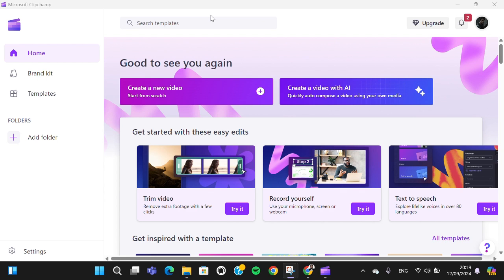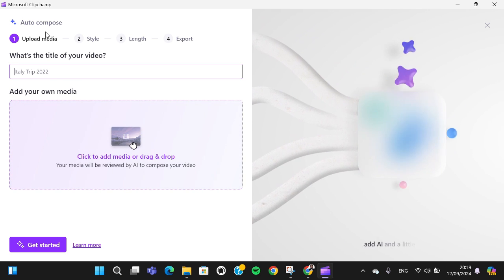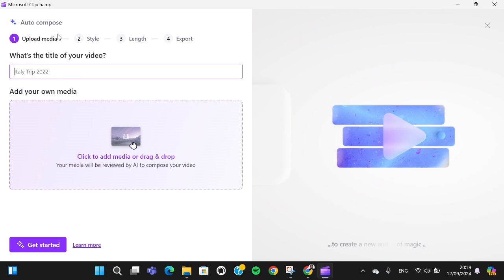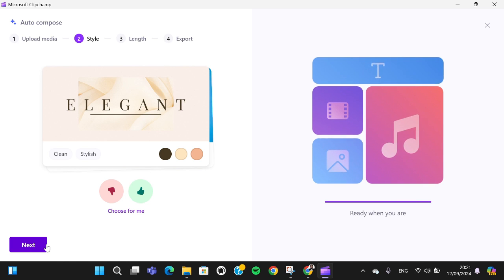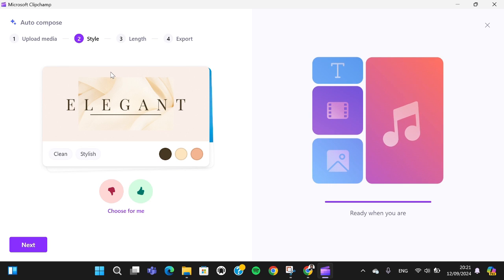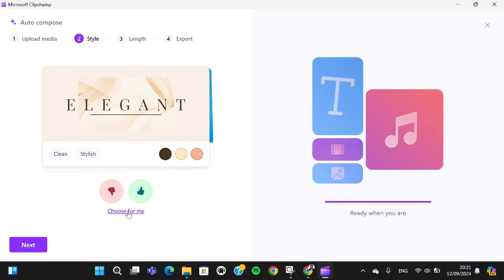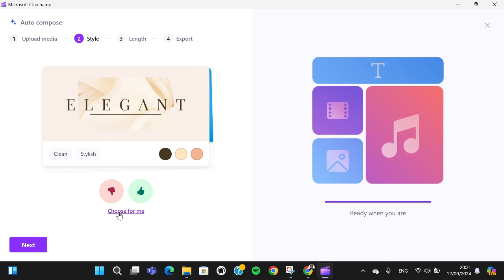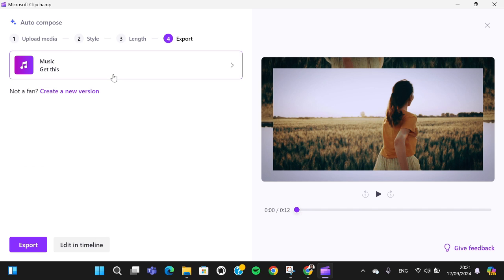👍 COMPLETE: How to use AI on Clip-champ Video editor | Clipchamp Video Editing with AI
Ready to take your video editing to the next level? In this complete guide, I'll show you how to leverage AI features in Clipchamp Video Editor to enhance your videos like a pro. From automated edits to smart enhancements, discover how AI can streamline your editing process and make your content shine!